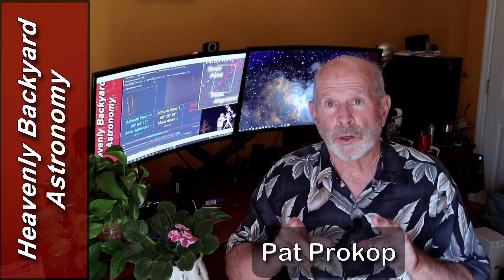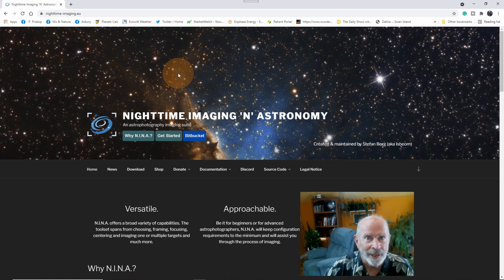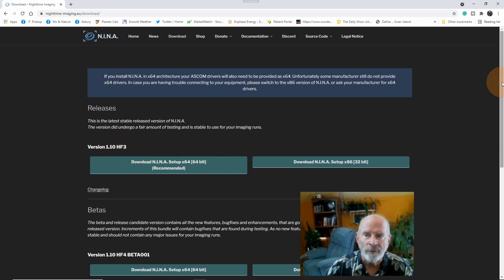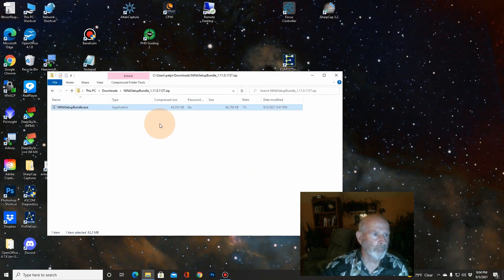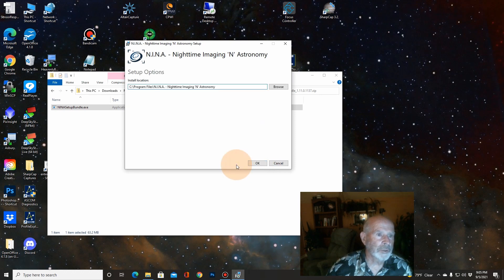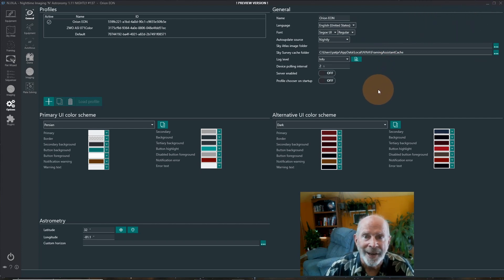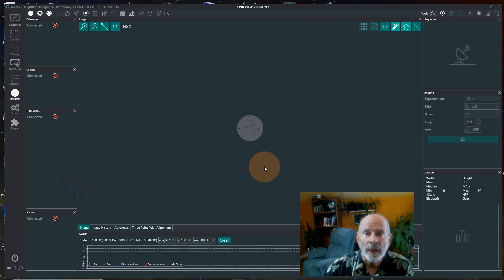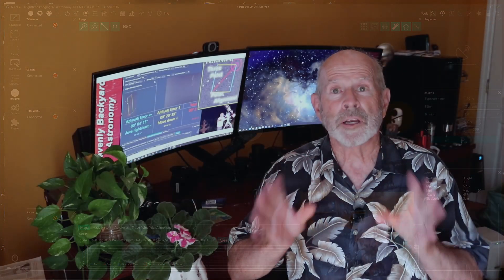N.I.N.A. 3-Point Polar Alignment Set-up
This is how I set up N.I.N.A. on my computer to allow for easy access to the Plug-in for "Three Point Polar Alignment" along with other settings in NINA.  This is a follow-up to my previous video ... Three Point Polar Alignment App for N.I.N.A. ...

N.I.N.A. ... Nighttime Imaging 'N' Astronomy